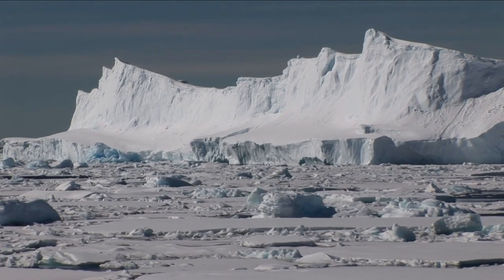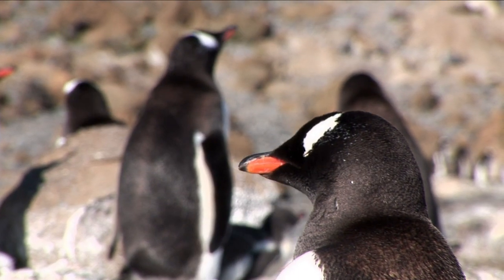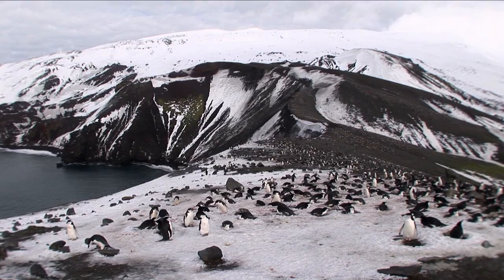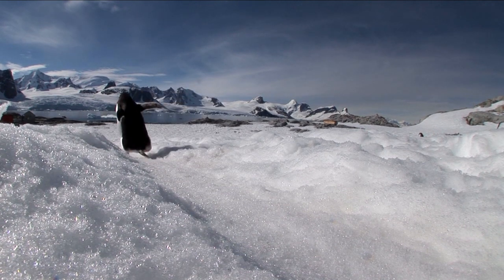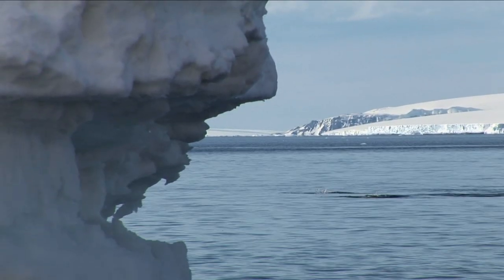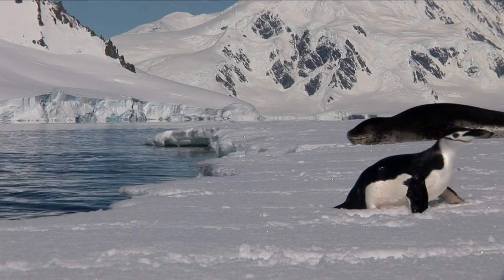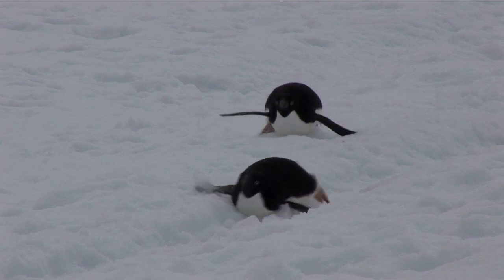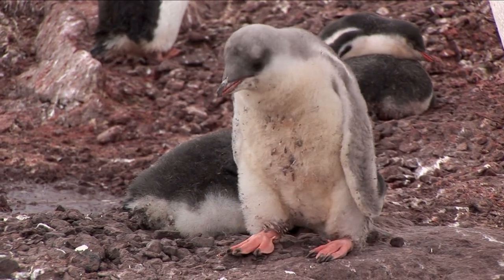Penguins of Antarctica!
14 Fun Facts About the Penguins of Antarctica

With a handful of movies spotlighting the flightless birds, Hollywood seems to obsess over penguins. And for good reason. The adorable, waddling birds are friendly creatures that inhabit the frozen tundra of Antarctica and the surrounding Antarctic and sub-Antarctic islands. Those who travel on Hurtigruten voyages to Antarctica will get an up-close look at these stunning birds, a favorite among Antarctic animals.

1. Are penguins birds? Yes, they are!
The answer is yes, penguins are birds - although they swim and cannot fly. One can say that the penguins belong to a zoological term called flightless seabirds. In common with other birds they have feathers and lay eggs. The penguins feathers are stiff and closely overlay each other to get an isolating layer, which traps air beneath it and provide insulation against cold weather and water.

2. Types of penguins - how many are there?
There are 17 total species of penguins, but the continent of Antarctica is home to only four breeding species of them. By far the most common is the chinstrap penguin (Pygoscelis antarctica), which owes its name to the narrow black band under its head. The second-most populated is the Adélie penguin (Pygoscelis adeliae), numbering approximately 2.3 million pairs in Antarctica.

Other penguin species on the continent include the emperor penguin (Aptenodytes forsteri) and the Gentoo penguin (pygoscelis papua). Three more species live and nest on the Antarctic and sub-Antarctic islands: the macaroni penguin (Eudyptes chrysolophus), the rockhopper penguin (Eudyptes crestatus), and the king penguin (Aptenodytes patagonica).

3. Where do penguins live?
Since there are over 17 different species of penguins, they live scattered from each other. Penguins make their homes in different climates, depending on the type of penguin. All penguins live in the Southern Hemisphere – there are no penguins in the Arctic.

4. Do polar bears eat penguins?
Since there are no penguins in the Arctic and no polar bears on the Southern Hemisphere, penguins don’t get eaten by polar bears. This is only a common misconception. Polar bears and penguins have therefore never met.

5. Emperor penguins are the largest of all penguins. An average bird stand about 45 inches tall.

6. Penguins are often called 'flippered flyers' because of their effortless movement through the water. This bird is not able to fly; its wings are developed for swimming rather than flying. Underwater, they can reach speeds of up to 15 to 25 miles per hour. Emperor penguins can reach depths of up to to 1,850 feet!

7. One method they use to survive the cruel environment is huddling together to escape wind and conserve warmth. Individuals take turns moving to the group's protected center. After the penguin has become relatively warm, it'll move to the outer perimeter of the group.

8. Male emperor penguins stand for about 65 days through the icy temperatures and wild storms to keep their eggs warm. During this time, temperatures outside reach -76°F!

9. Emperor penguins are the only penguins that breed in the Antarctic winter. The other species breed in the austral summer.

10. A group of chicks are called creches, and are left when the adults fish.

11. A group of penguins is called a colony.

12. The average penguin weighs about 88 pounds. That's a lot of insulation!

13. Females sometimes travel 50 miles to reach the open ocean, where they find fish, quid, and krill. When they return to the breeding site, they carry a stomach full of food that they regurgitate to their young.

14. The ice begins to break up in December, Antarctic summer, just when young penguins are ready to swim and fish on their own.